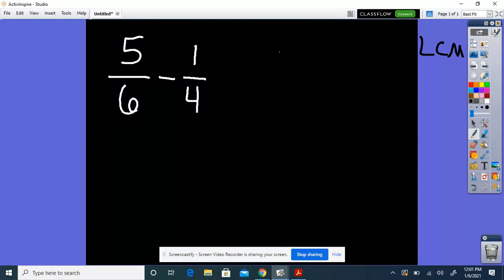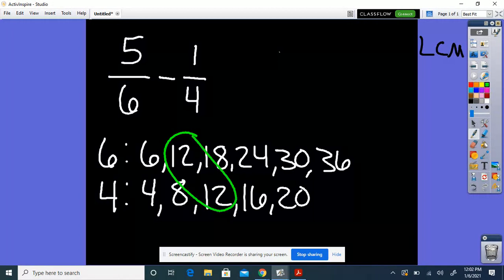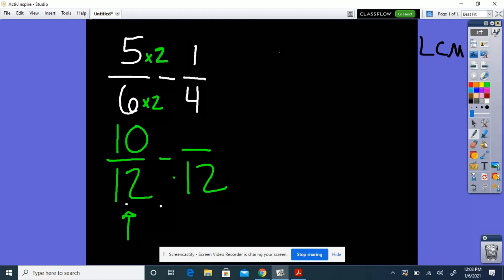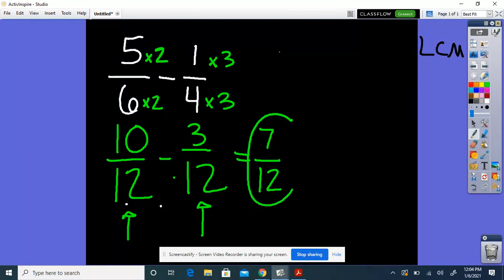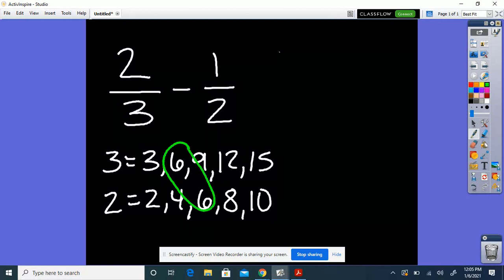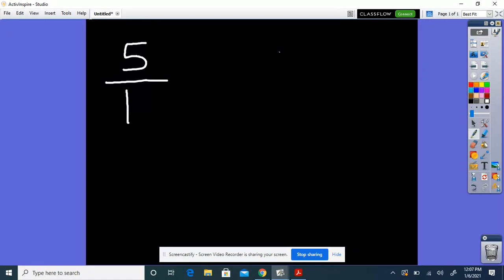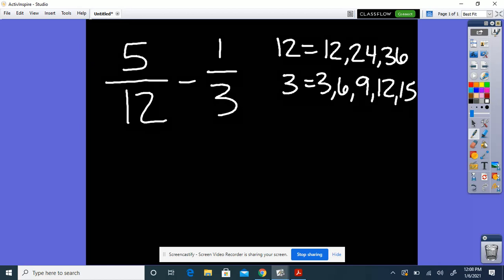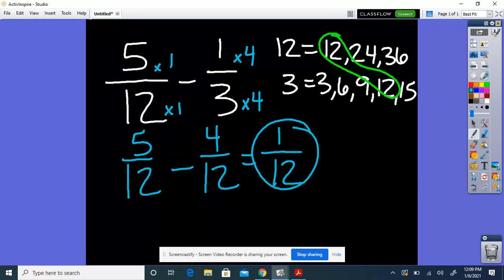Subtracting Fractions with unlike denominators (6.2)